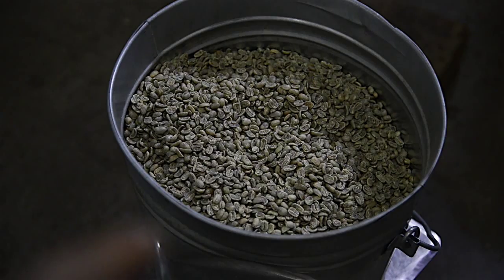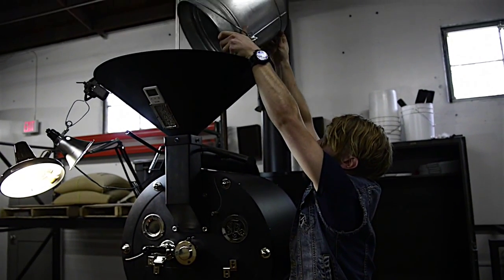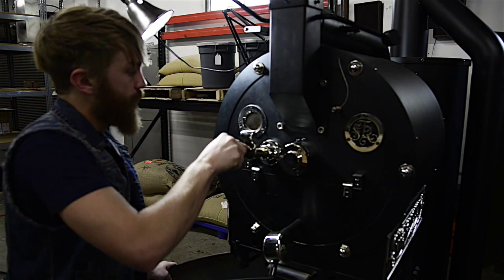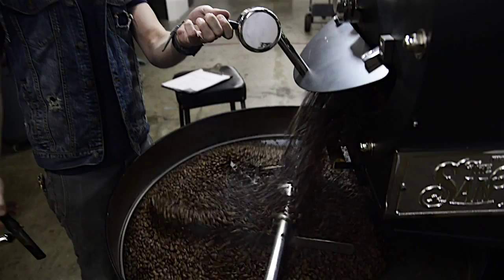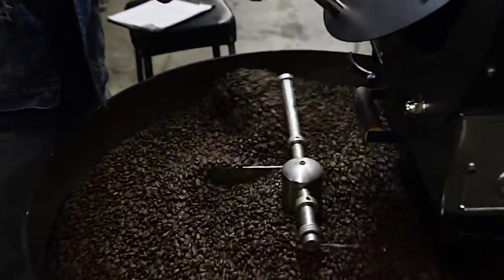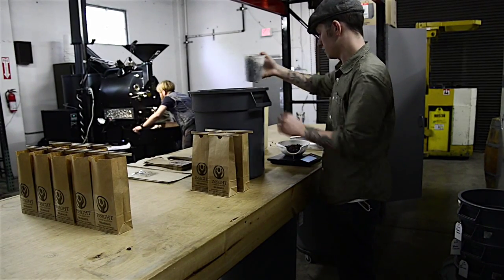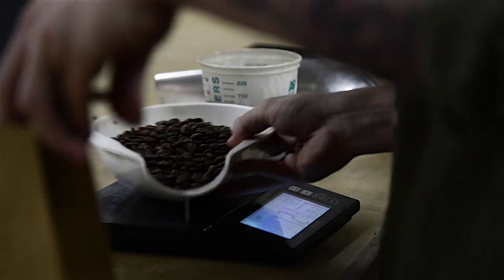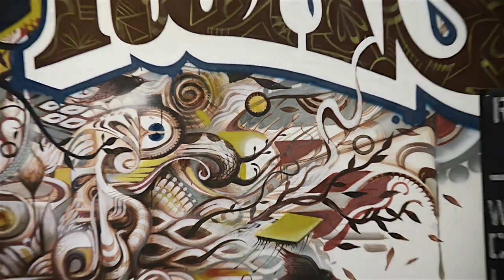Roasting Coffee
Production roaster Daniel Bear prepares batches of Nicaragua "Honey Finca Los Congos" beans to be roasted at Insight Coffee Roaster in Sacramento.